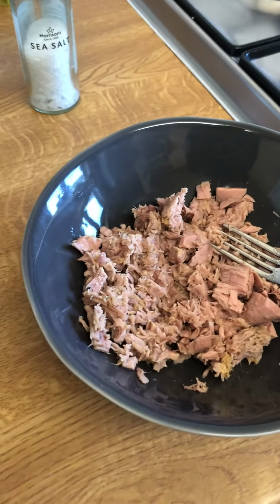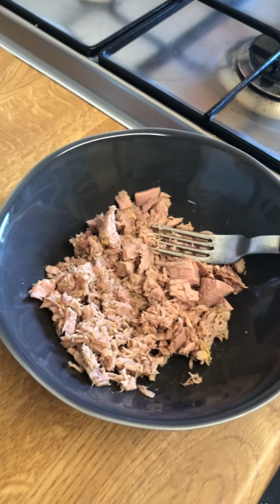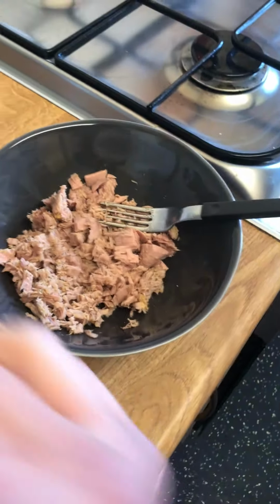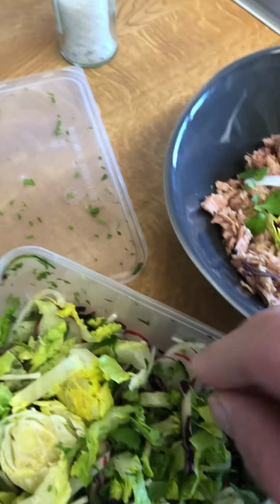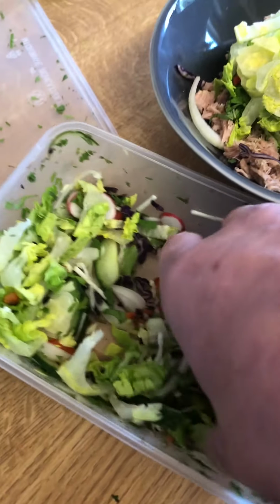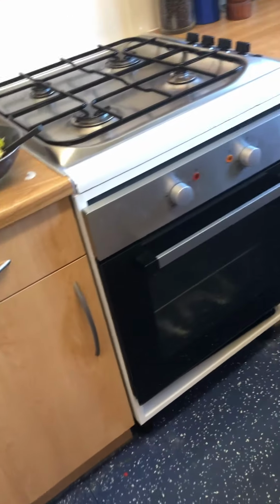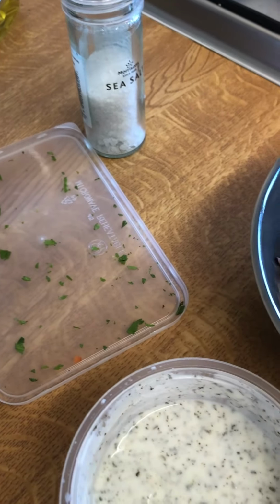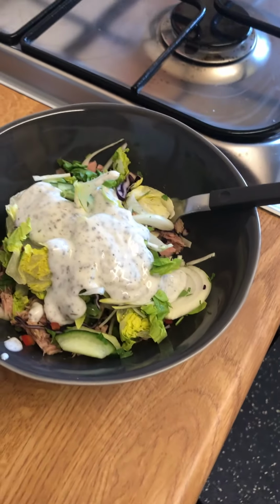Tuna and Herb Salad made in 2 minutes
A quick Tuna Salad made from leftovers.

This is a salad I had from last nights homemade kebab I had made. Lettuce onions, mint, parsley and coriander and a few radishes in there.
The yoghurt mint sauce is made from dried mint, lemon juice and then a little sugar and mix in the yogurt. 1 tin of tuna seasoned with slat paper and vinegar and done. Lunch done in 2 minutes